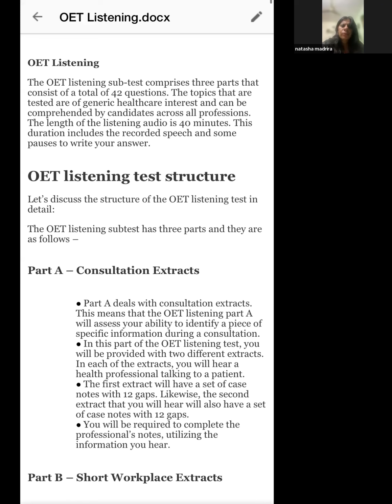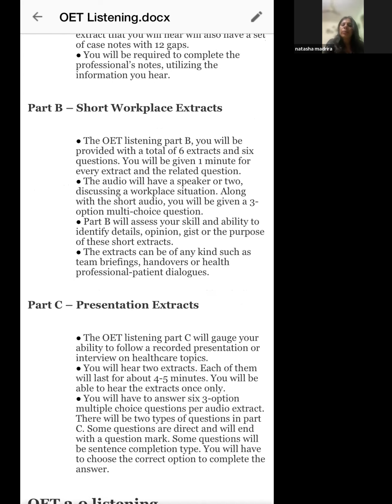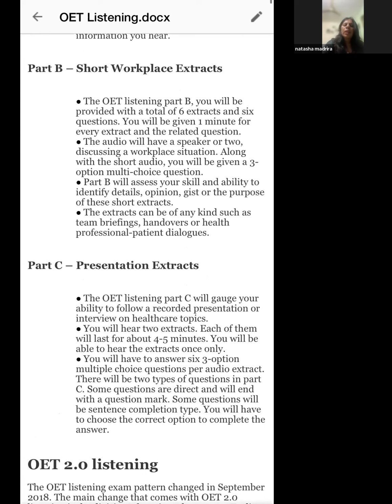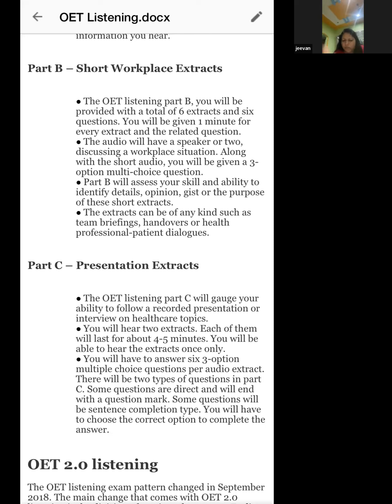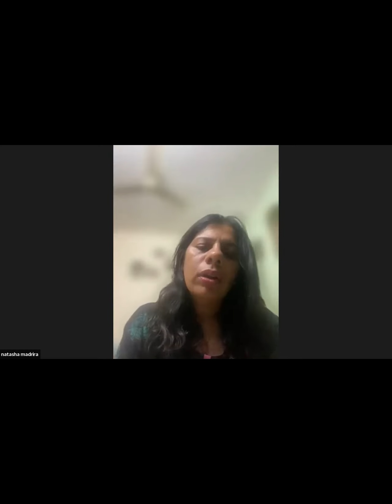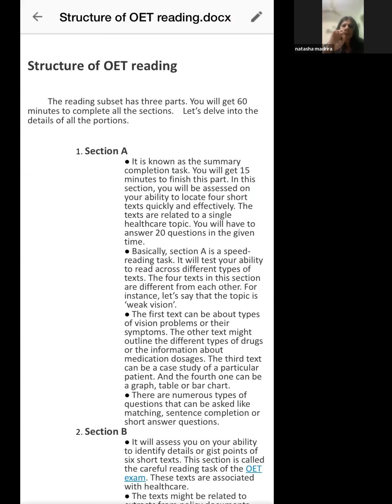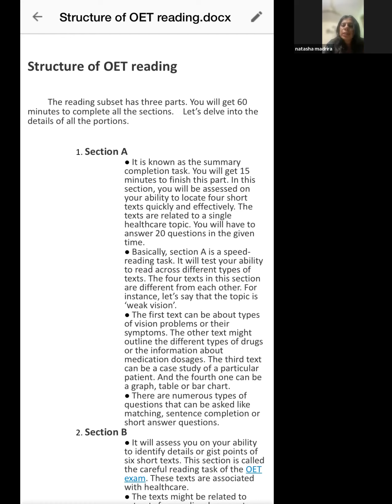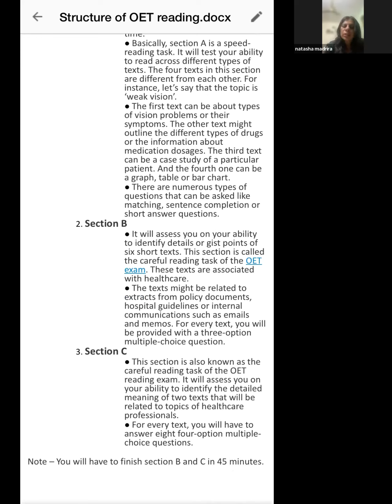Occupational English Test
ET (Occupational English Test) is designed to meet the specific English language needs of the healthcare sector. It assesses the language proficiency of healthcare professionals who wish to practise in an English-speaking environment. All four language skills are assessed, with Writing and Speaking tests available in 12 different areas of healthcare. All candidates sit the same Reading and Listening tests.

OET is accepted as proof of English proficiency in the UK, Ireland, Australia, New Zealand, Dubai, Namibia and Singapore for registration in 12 healthcare professions.